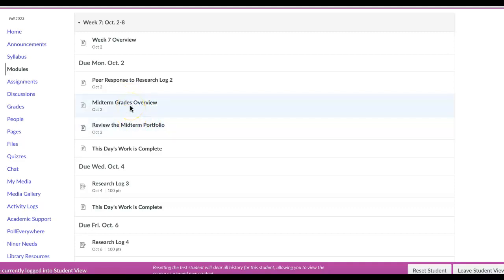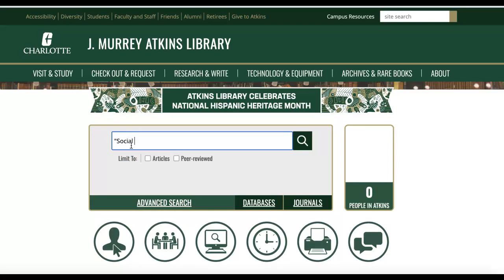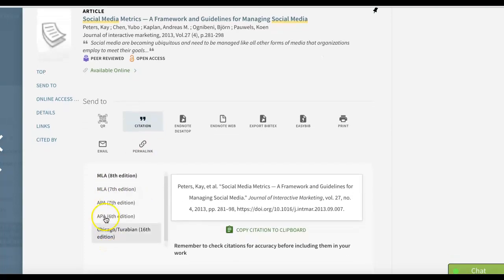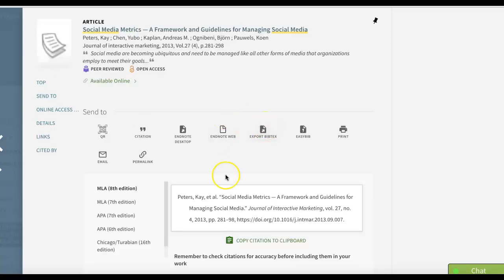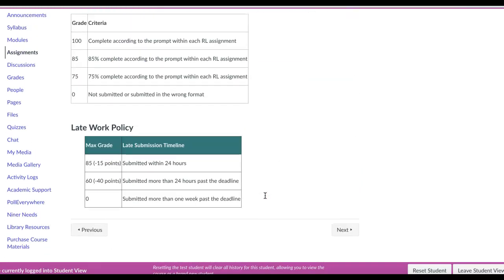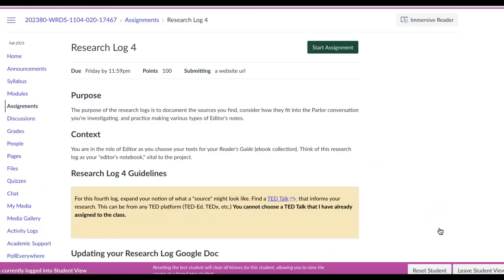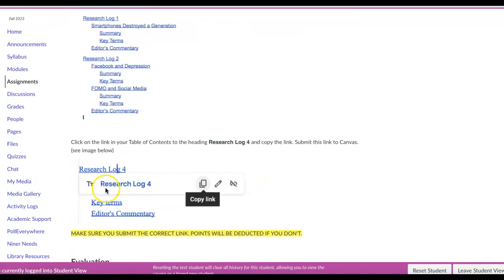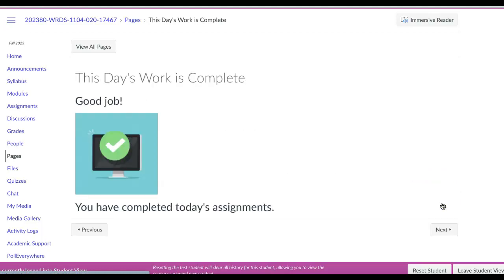Week 7 Overview (Fall 23)